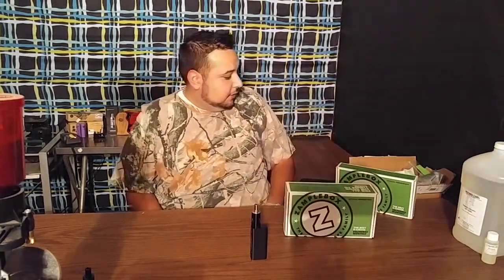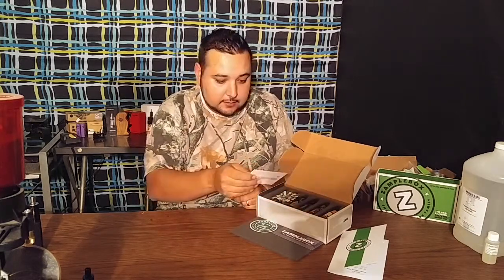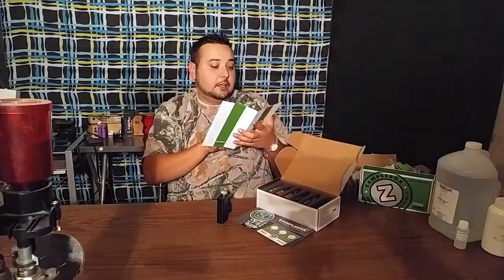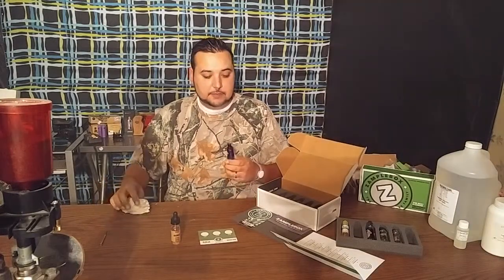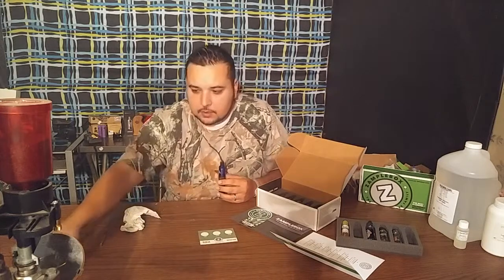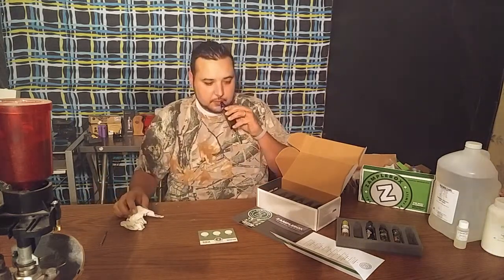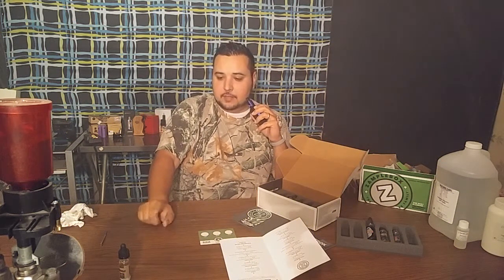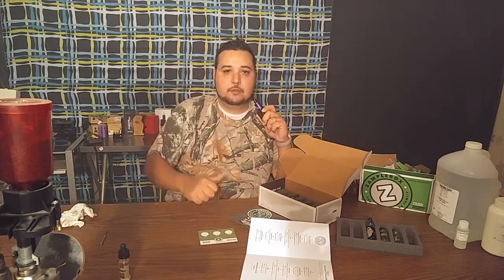November's zample box review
I just thought I would share my zample box with you guys.
Northern M.O. Vapers on facebook